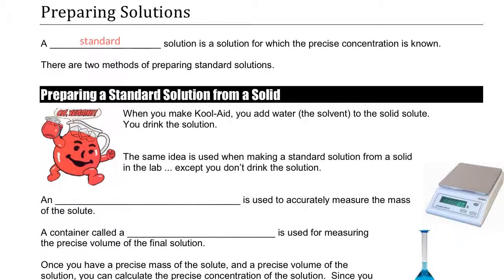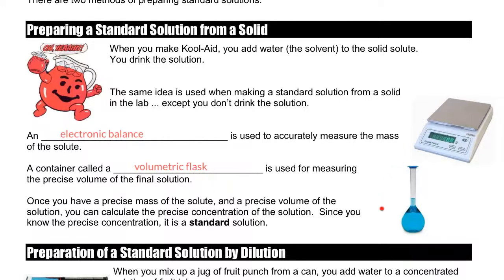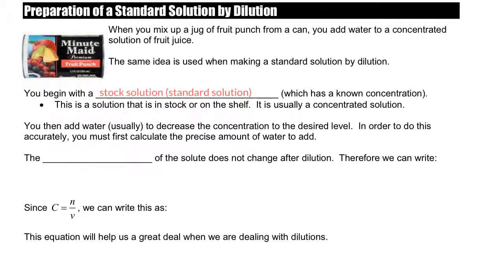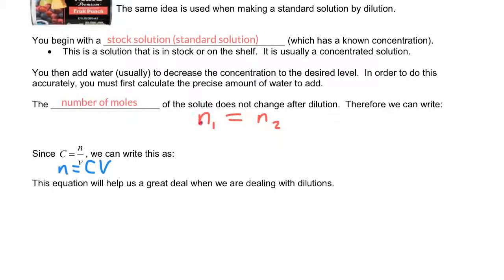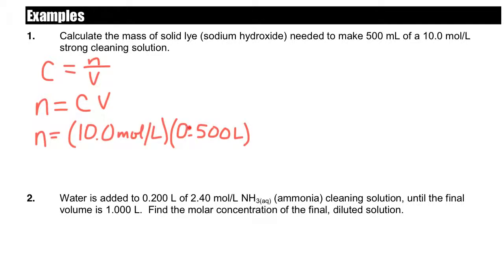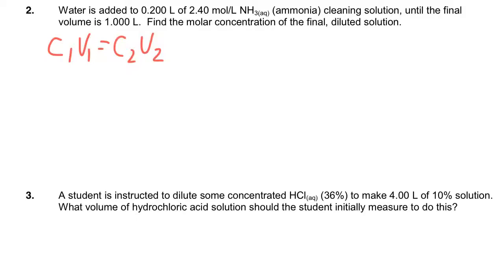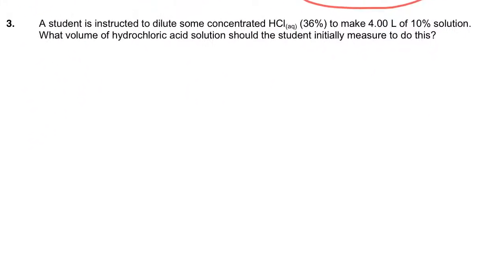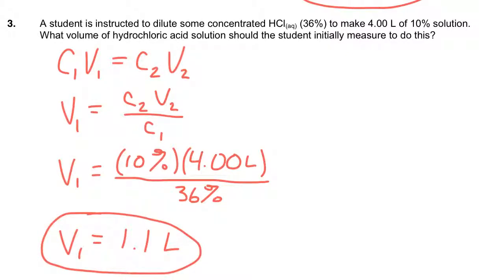SCH3U U4A4 - Lesson